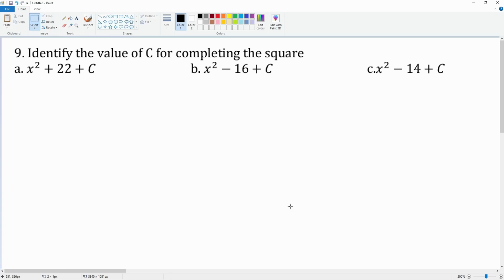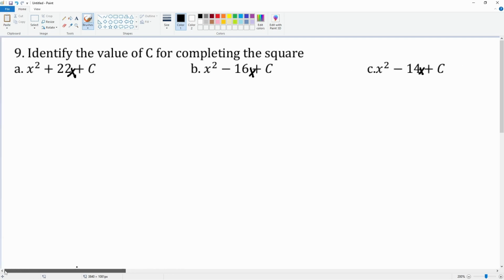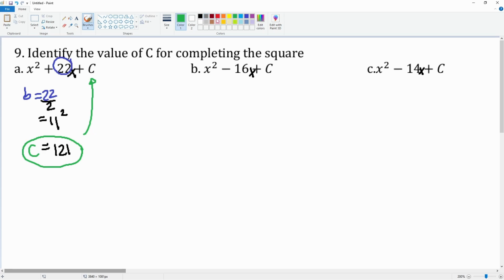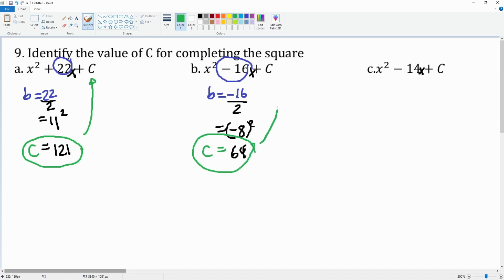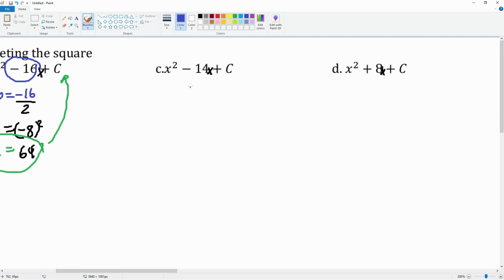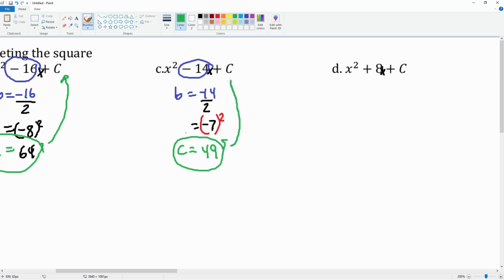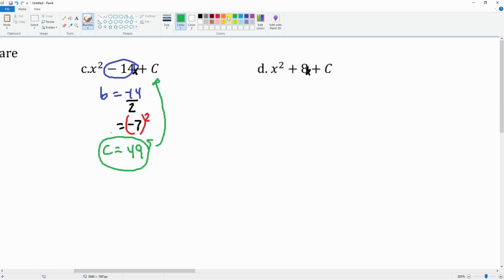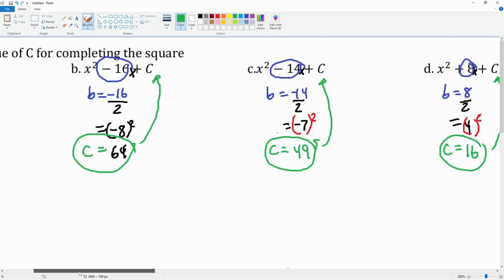Finding the constant to complete the square for a trinomial. Question 9